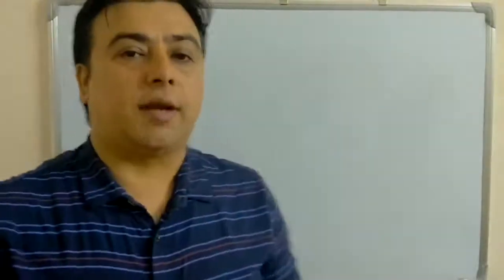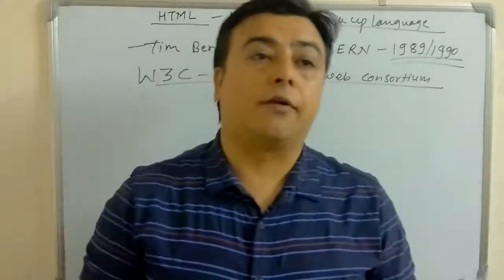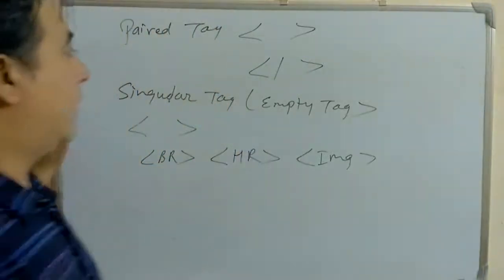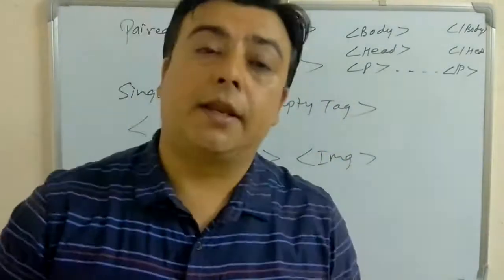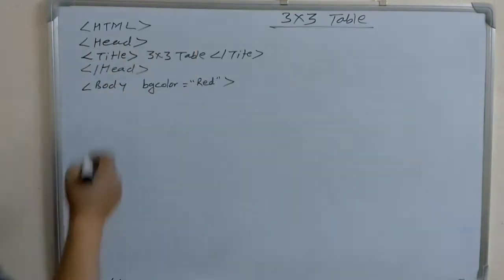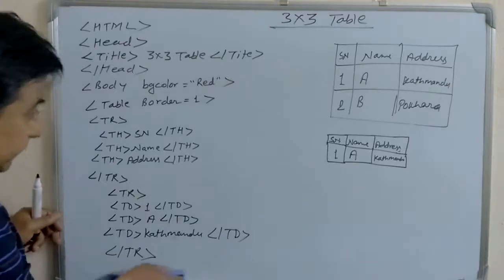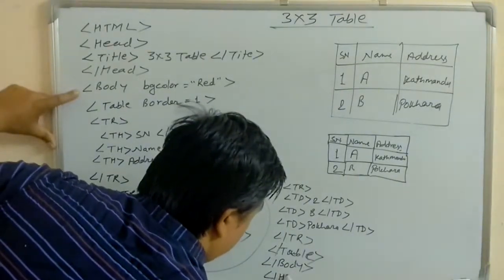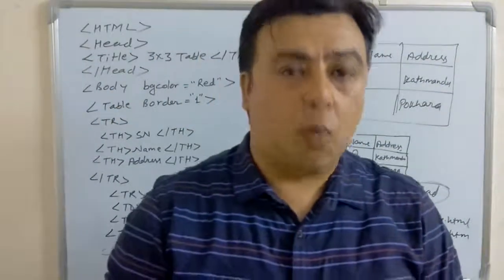HTML concept and Html tags to draw 3x3 table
This video provides the concept of Html and also clear about the types of tags, sections of html and also write the html tags to draw the 3x3 table